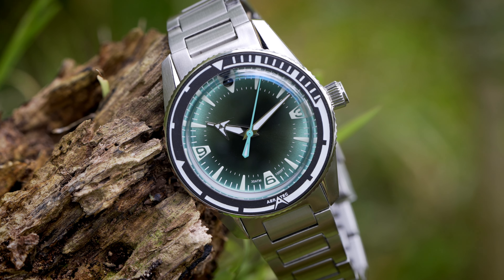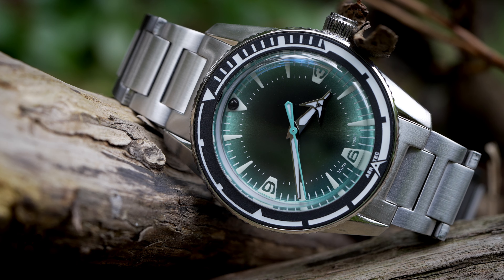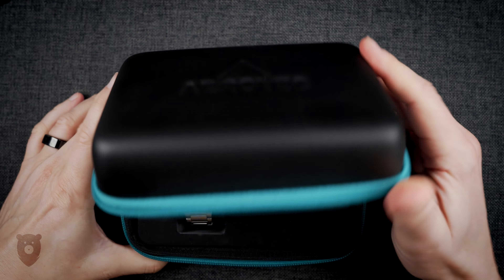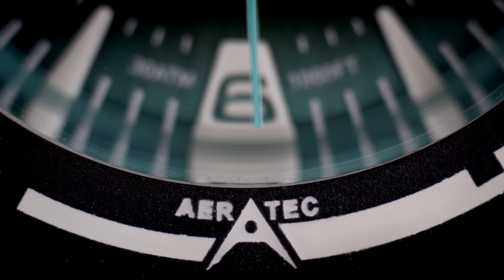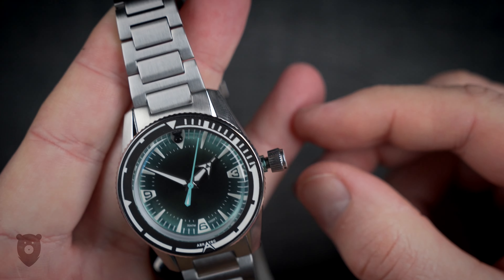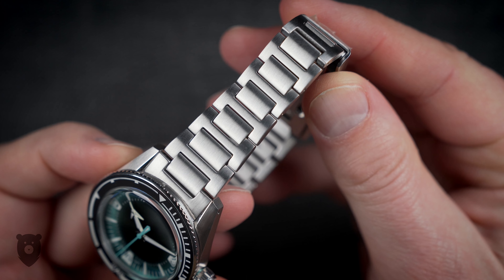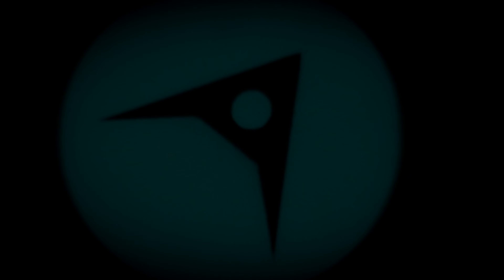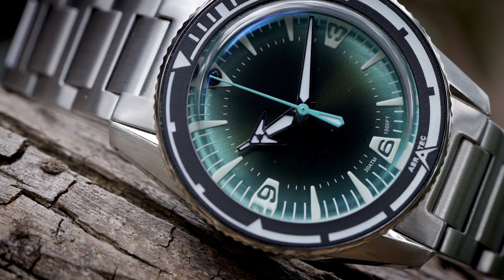Aerotec Black Label Aero Diver - It's No Shrinking Violet...!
Good news my friends, I have a watch that will liven up even the dullest of days and put smiles on you and your surroundings in a way that only the sun or maybe only a creamy and excellent hot chocolate could. It’s not too crazy as to be unwearable by a normal person and it’s also not so colourful that people may suspect you obtained it from a vending machine. On loan today is a soon to be released on Kickstarter bold and fun design. Enjoy!

00:00 - This watch says HELLO
02:36 - Sizes
02:54 - Dial
04:17 - Case & Bracelet
05:02 - Back & Movement
05:28 - Case & Bracelet
06:38 - Lume
07:10 - Good to go?